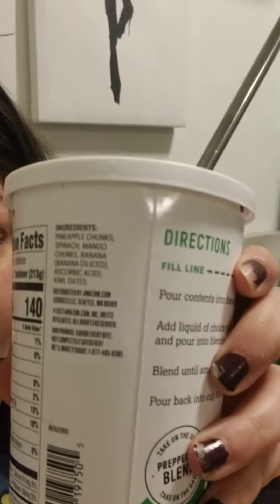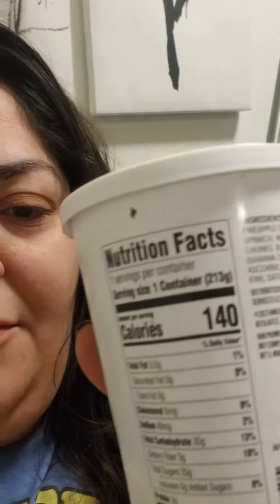Taste testing the pineapple spinach mango ready to blend smoothie from Amazon kitchen